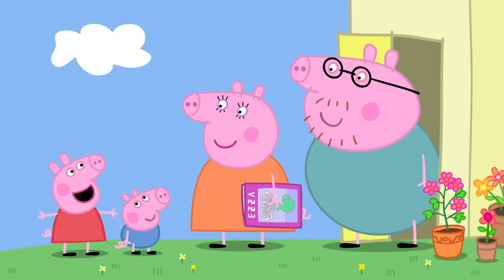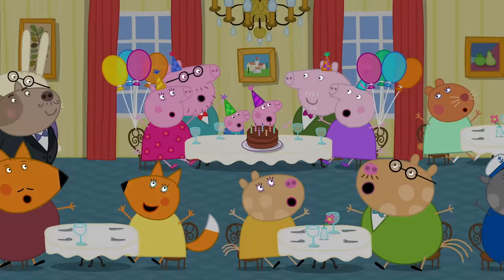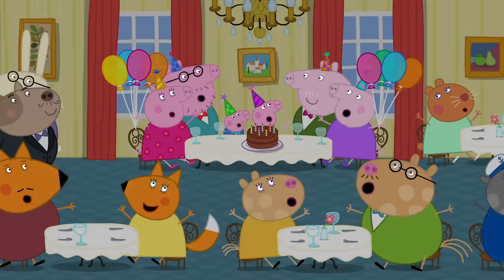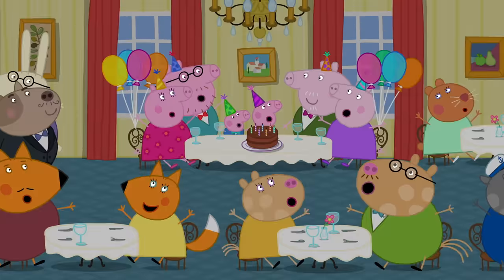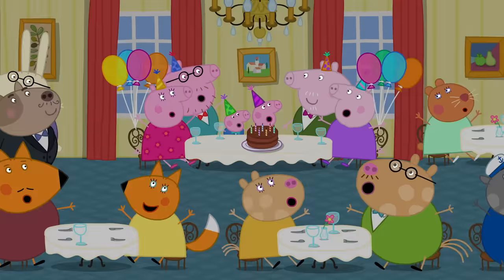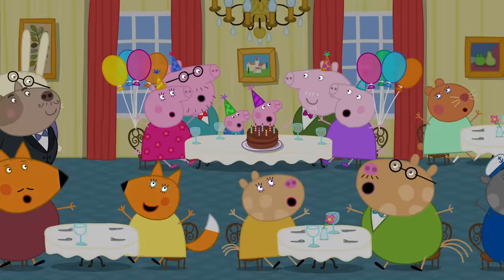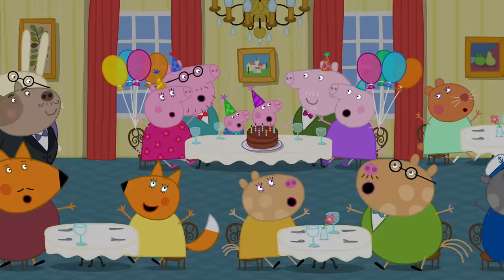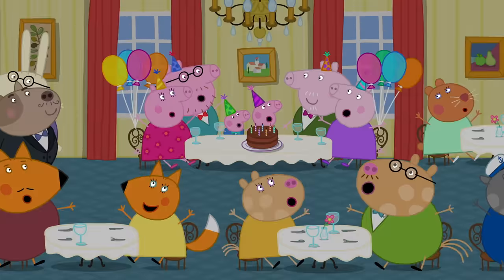Peppa Loves Cooking and Baking! 🍕 | Peppa Pig Official Full Episodes